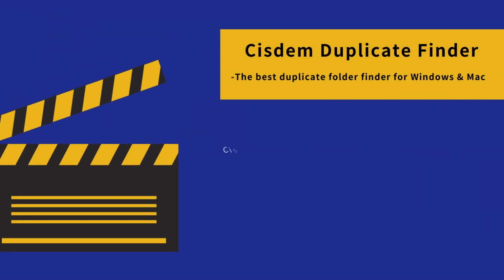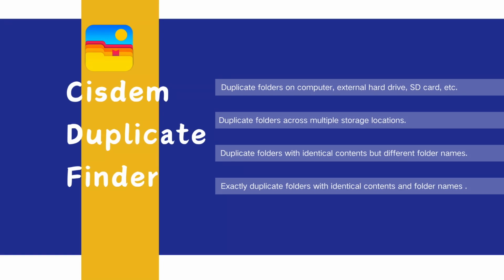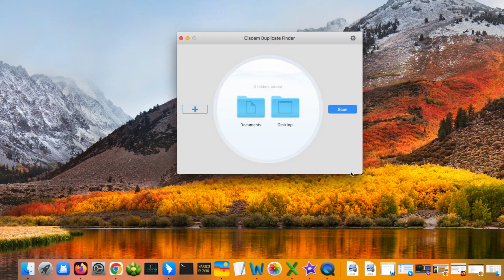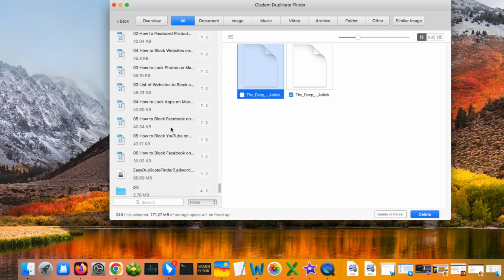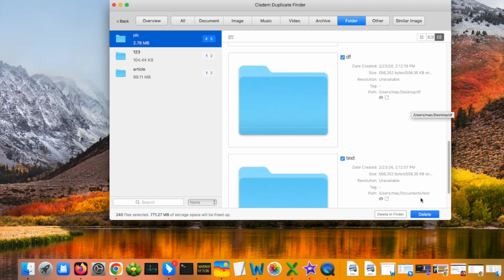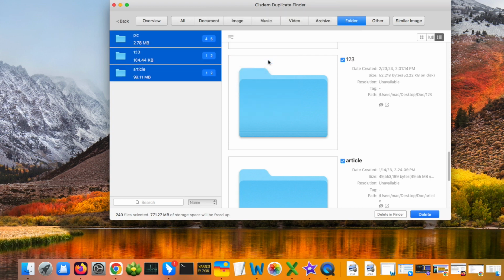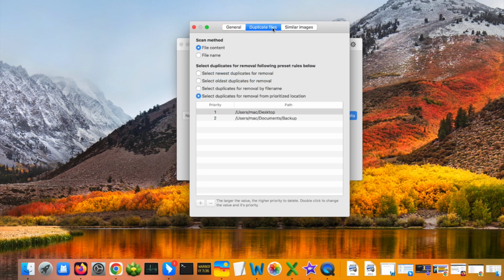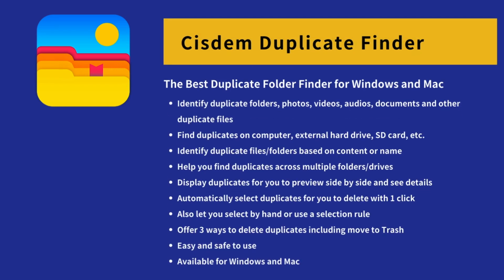How to find and delete duplicate folders on Windows and Mac 2024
In this video, I’ll show you how to find duplicate folders on Windows and Mac computer fast.

Step 1: Download and install this duplicate folder finder on your PC or Mac.
Step 2: Drag folders or drives into this tool. Click Scan.
Step 3: Preview the duplicate folders.
Step 4: Select unwanted duplicates to delete.